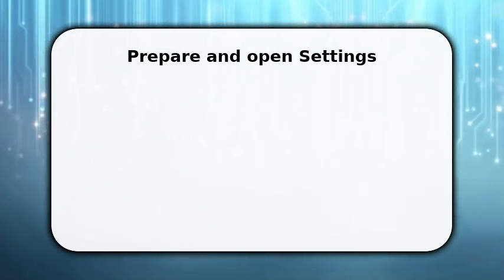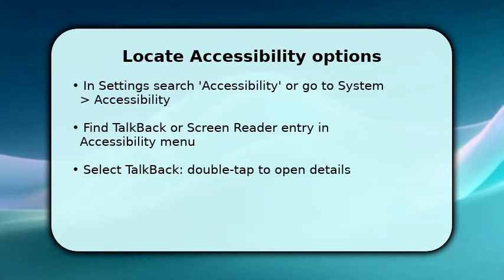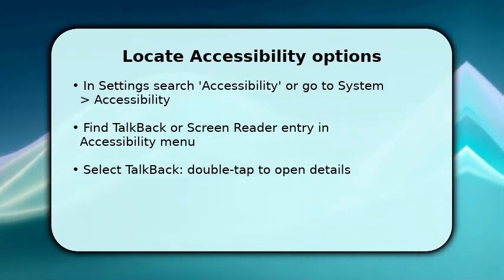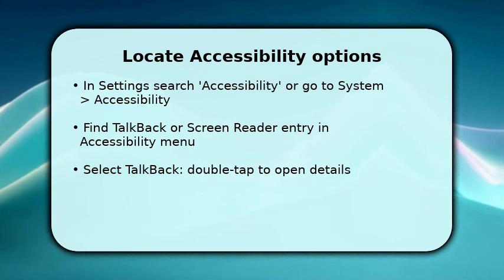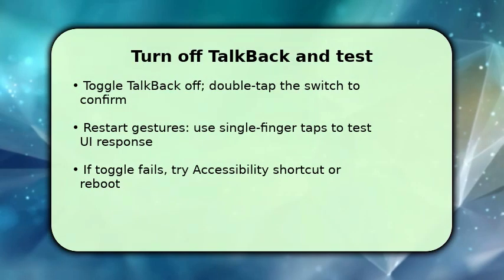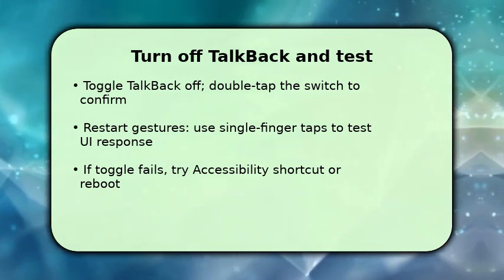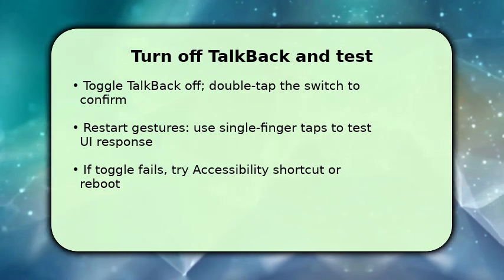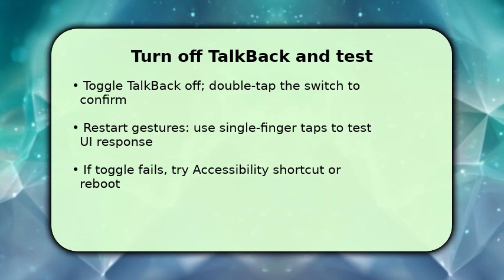How to Exit Talkback Mode in Oppo - Step by Step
Learn the quick steps to exit talkback mode on your Oppo device. This video guides you through each action required, ensuring a seamless transition back into normal use without missing any critical features.